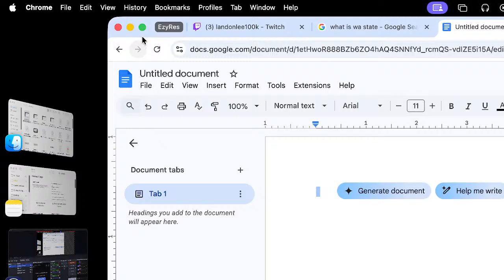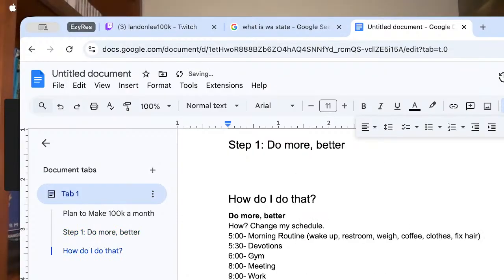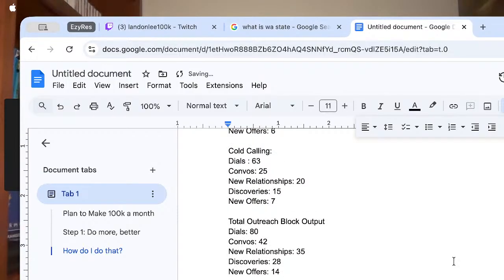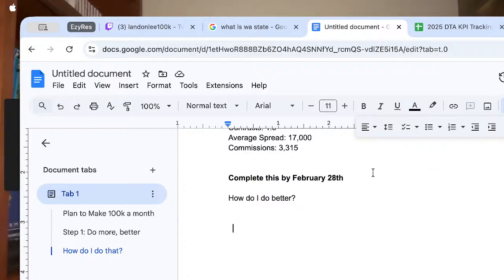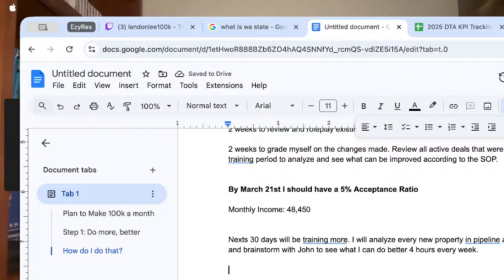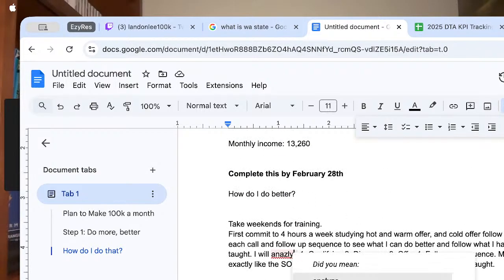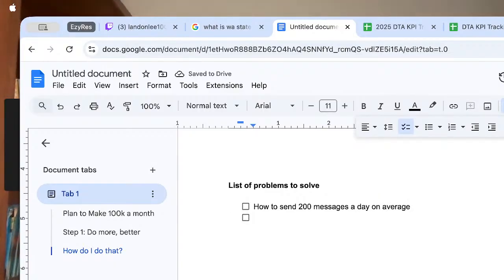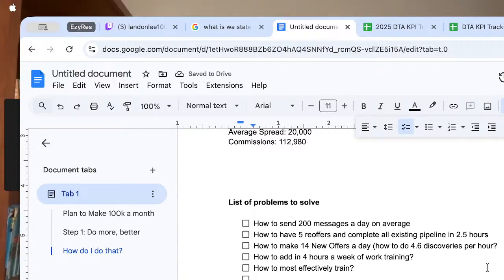Day 2 of streaming until I make 100k a month